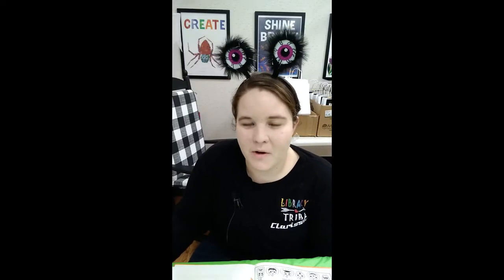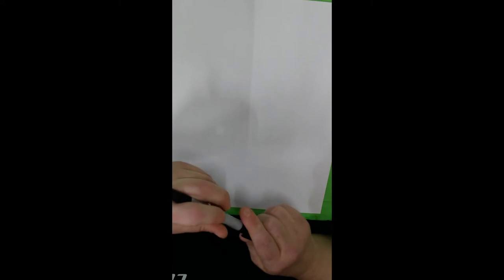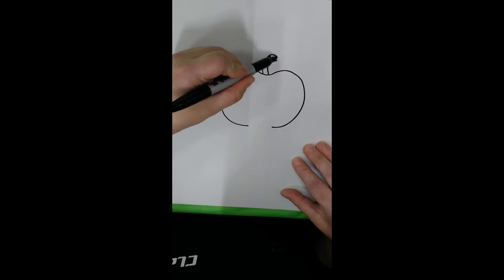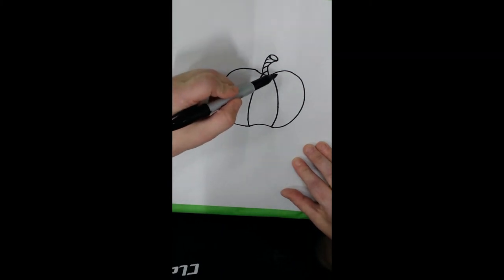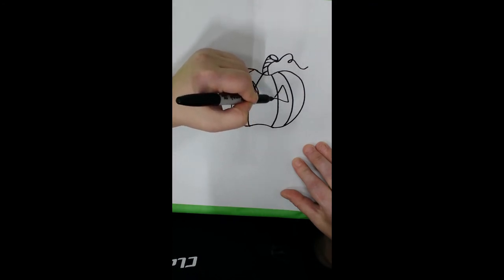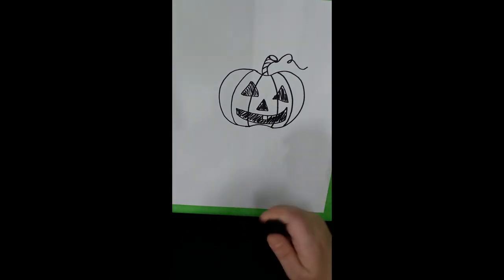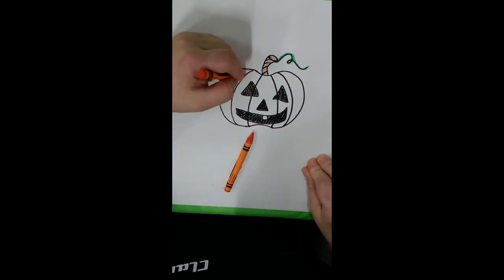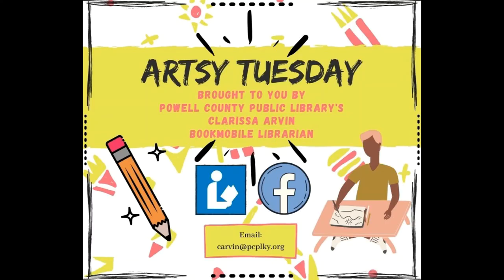Artsy Tuesday Pumpkin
🍬🕯️🎃Learn how to draw a PUMPKIN!🎃🕯️🍬
Welcome to another Artsy Tuesday! A digital installment on Tuesdays where we learn to draw or make different things with Clarissa, our Bookmobile Librarian! This week we will learn how to draw a pumpkin and turn it into a jack o lantern to celebrate Halloween coming up this weekend!!! 🎃
Be sure to email her a picture of your drawing or craft so she can see what amazing artists you all are! And if she has your pictures by next week she'll be able to feature them in the next video for everyone to see! Clarissa can't wait to see all your hard work! Thanks so much!